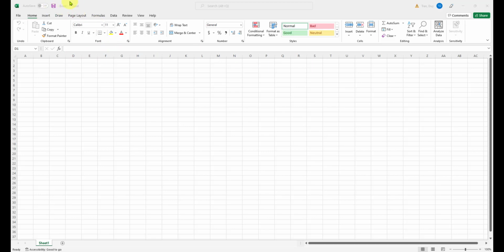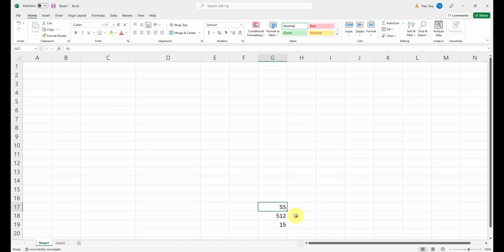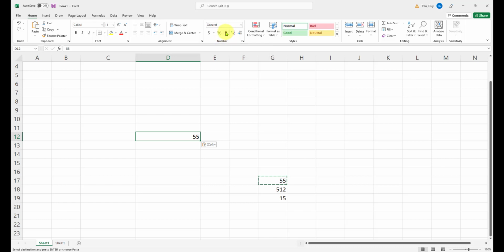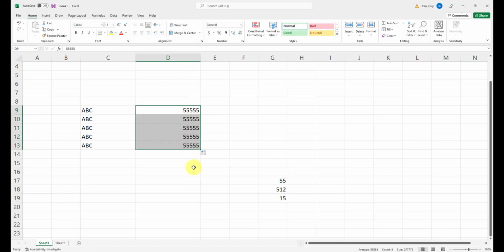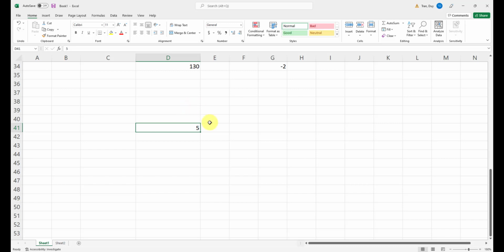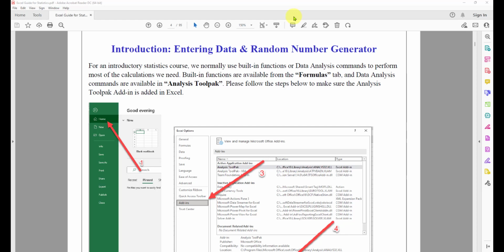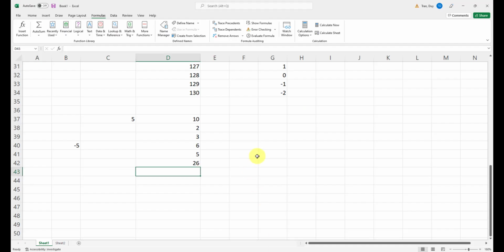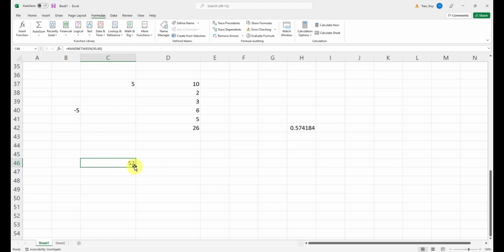Introduction to Excel for Statistics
0:00 Basic Intro to Excel
14:40 Entering Data & Random Number Generator